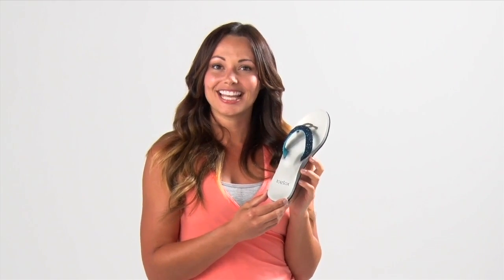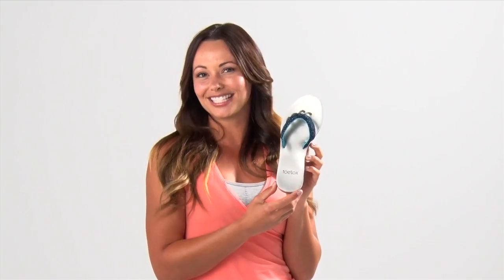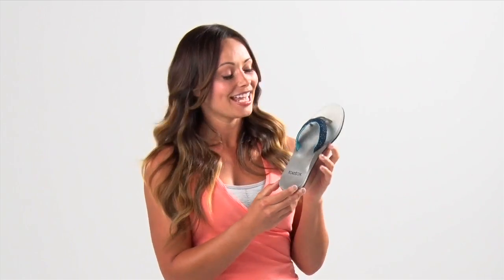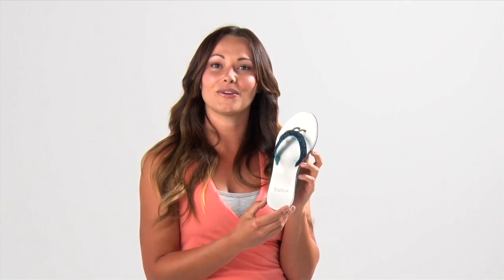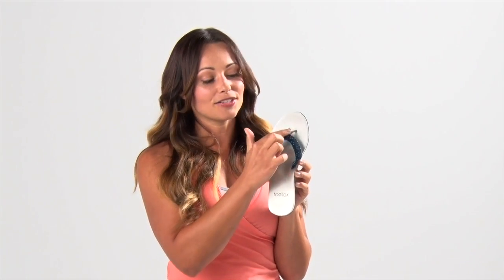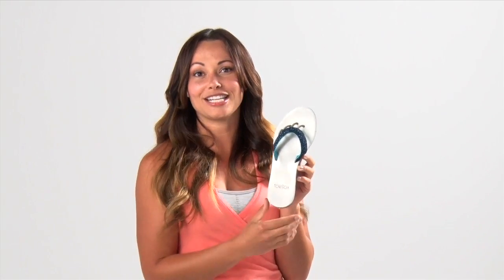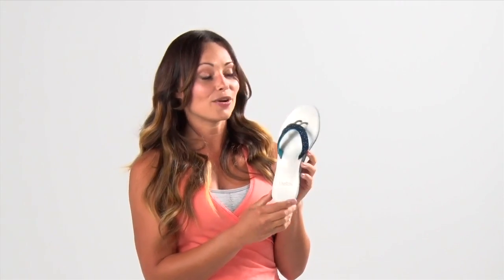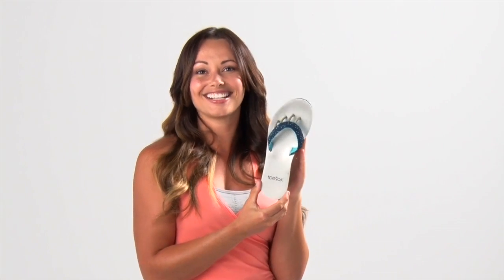Diva Five Toe Sandal by ToeSox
The fiercely comfortable and sweetly feminine Divas will send your feet on a well-deserved vacay. Four toe posts gently spread toes and align bones for increased foot health and balance, while also anchoring foot inside the sandal for additional support and stability.